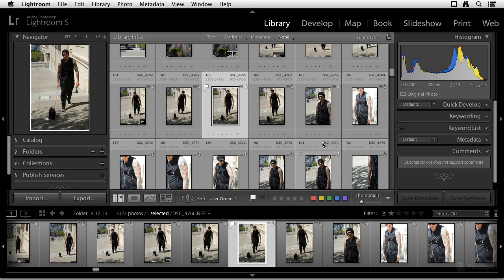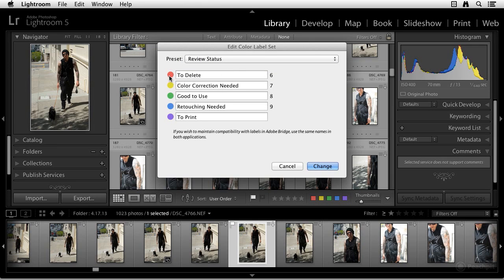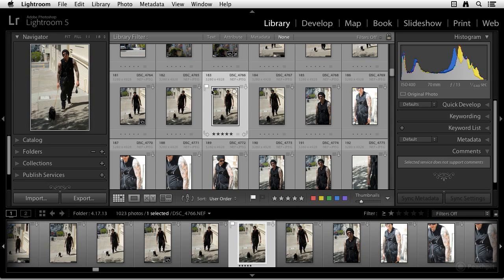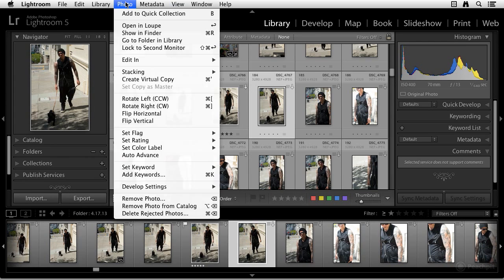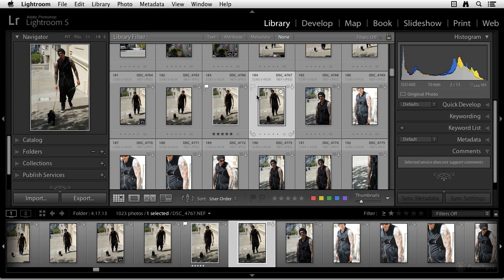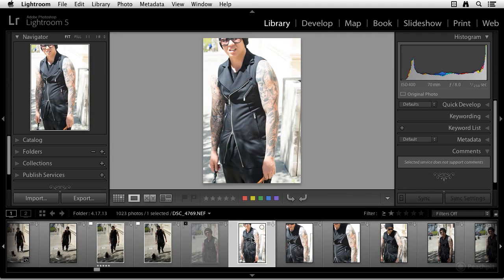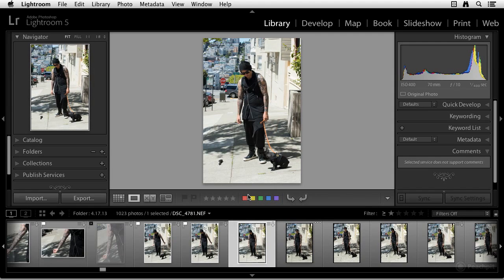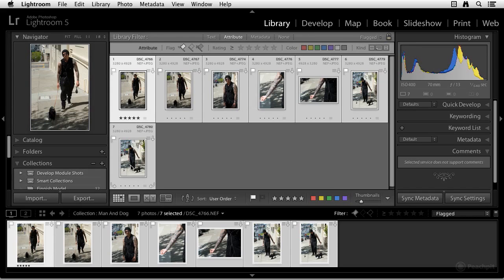Lightroom 5 ตอนที่ 34